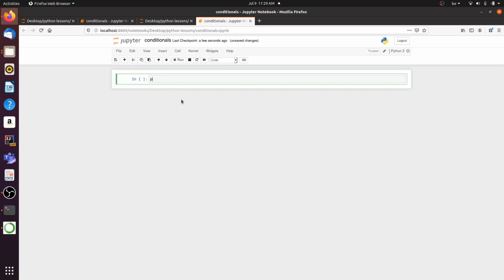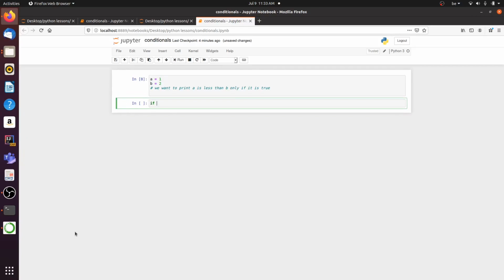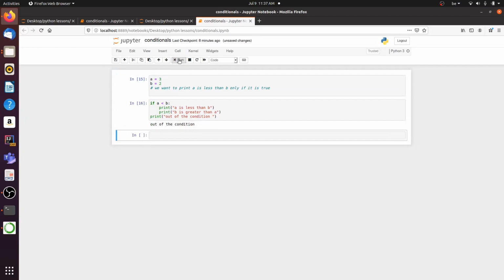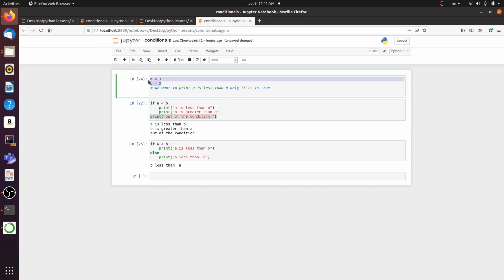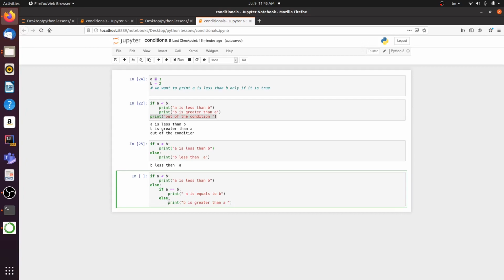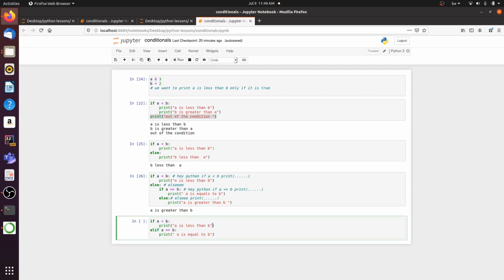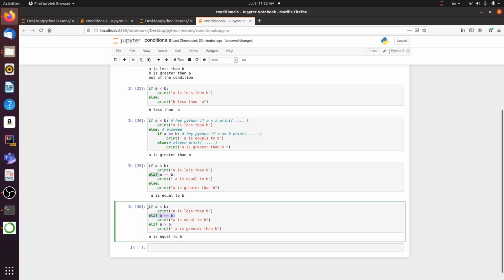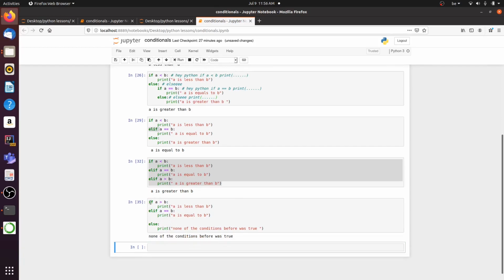best way to use conditionals python